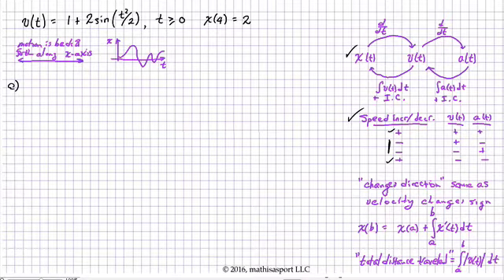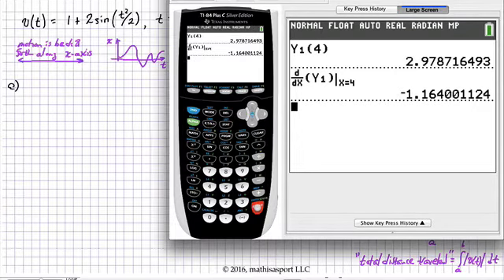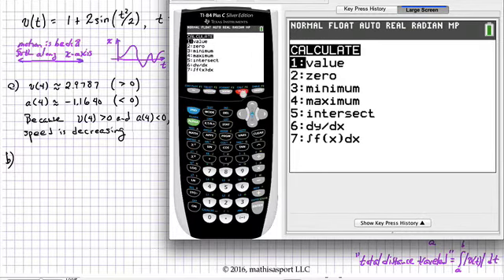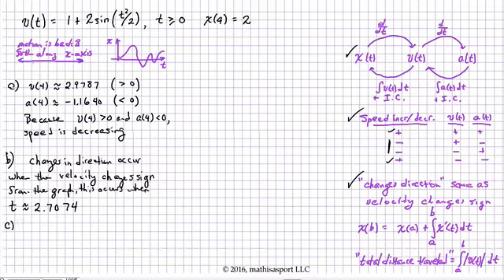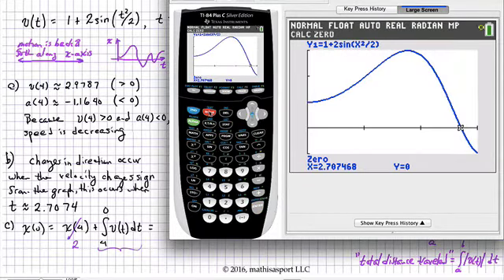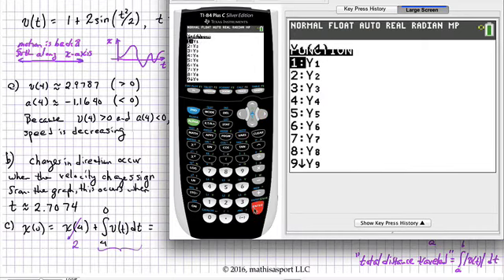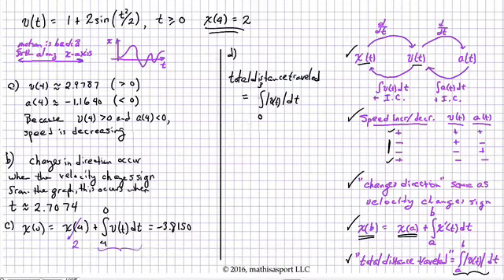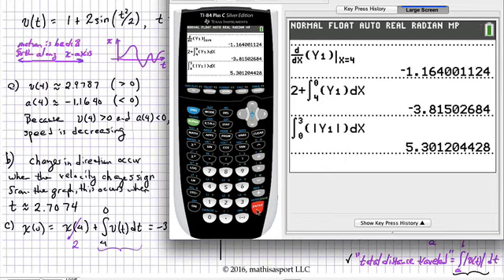2016 AP Calculus AB Free Response Question 2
Solutions. All on one page, written in a way that will receive full credit on the exam, with each key decision explained.